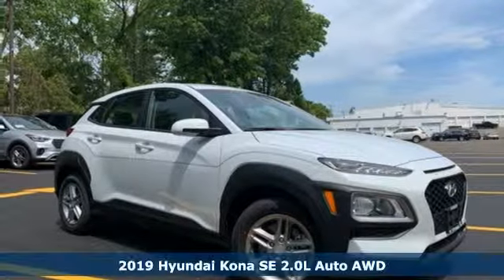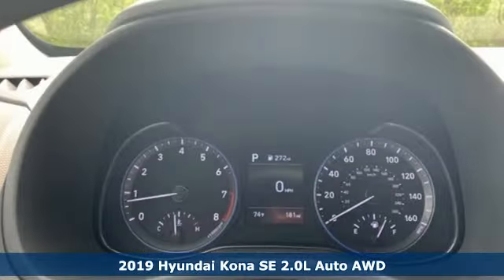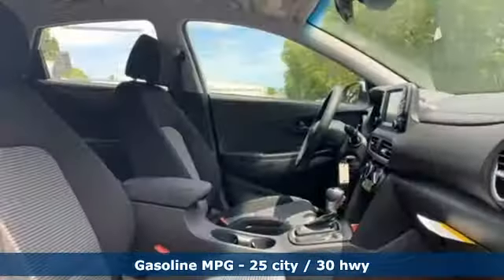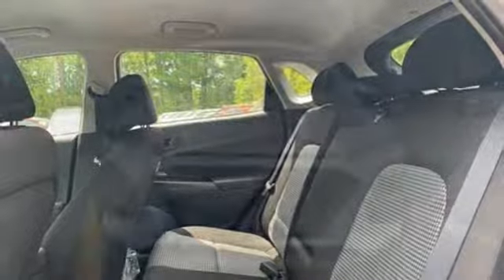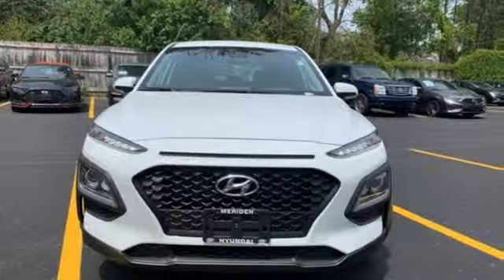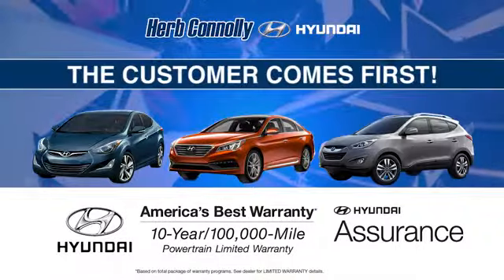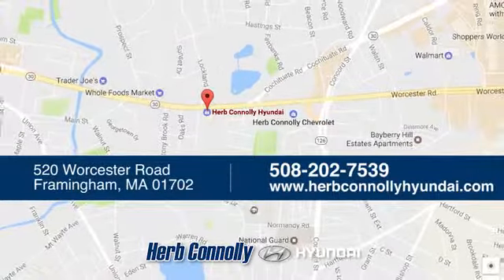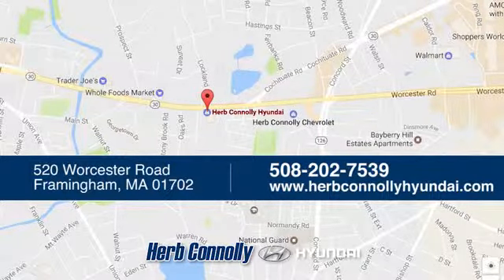New 2019 Hyundai Kona Framingham, MA #16891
Year: 2019
Make: Hyundai
Model: Kona
Trim: SE
Engine: 2.0L 4-Cylinder
Transmission: Automatic
Color: White
Interior: Black
Stock #: 16891
VIN: KM8K1CAA2KU324542
Price includes: $1,000 - Military Program. Exp. 06/03/2019, $1,250 - Hyundai Circle V-Plan Cash. Exp. 07/01/2019, $400 - College Graduate Program. Exp. Exp. 01/02/2020, $750 - Retail Bonus Cash. Exp. 06/03/2019, $250 - A Plan - Family & Friends. Exp. 07/01/2019, $1,000 - First Responders Program. Exp. 06/03/2019

Address:
520 Worcester Rd - Rte 9 East